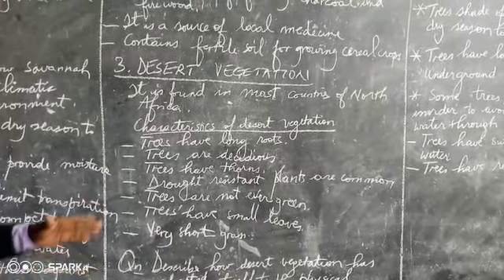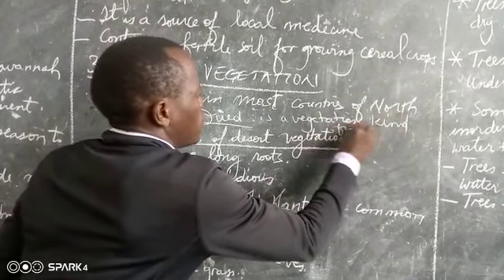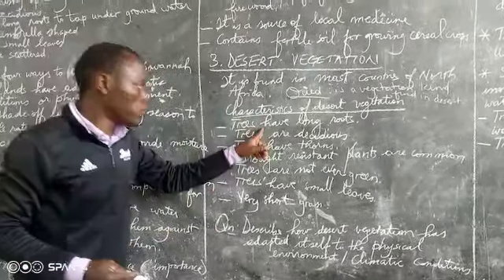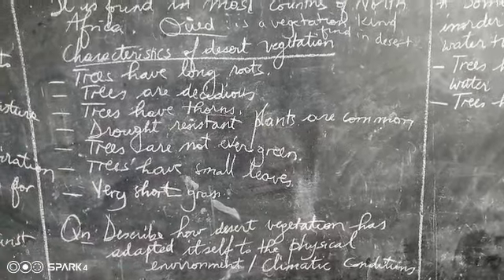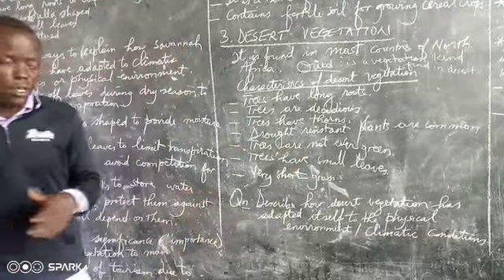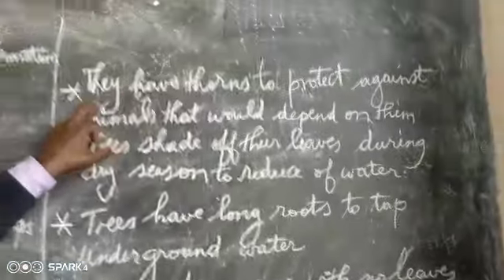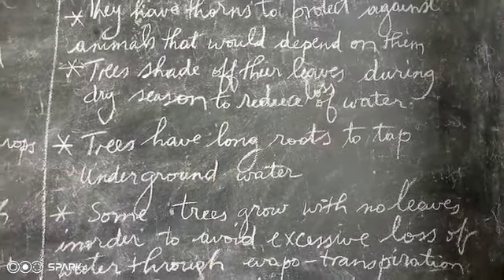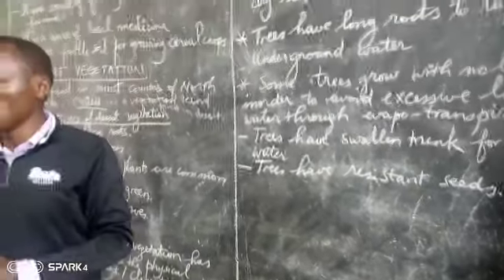PHYSICAL GEOGRAPHY: Adaptation of desert vegetation to physical environment